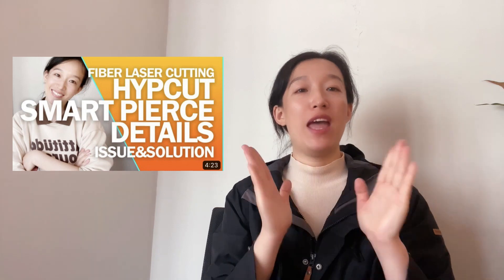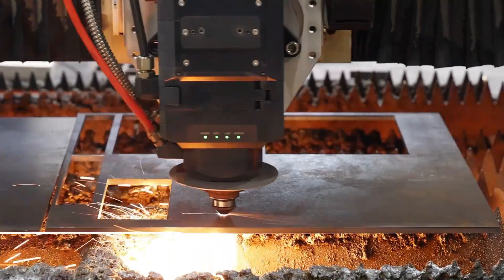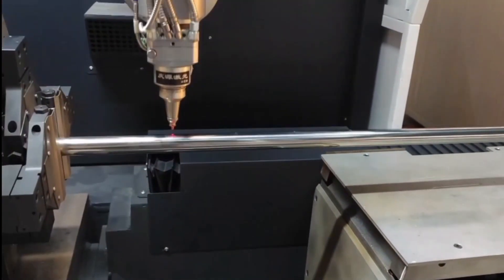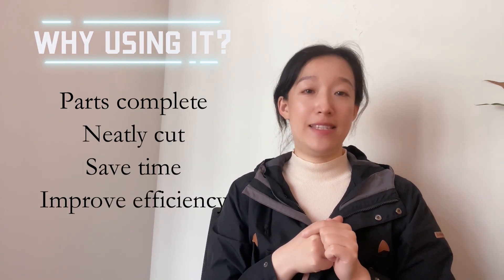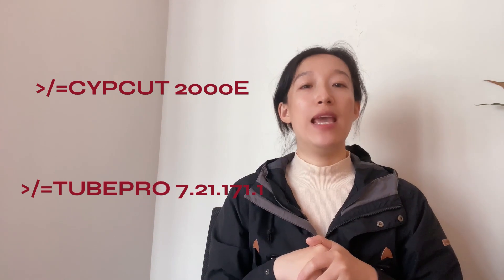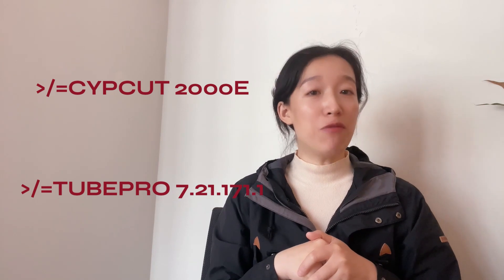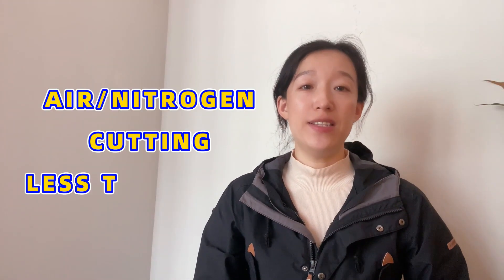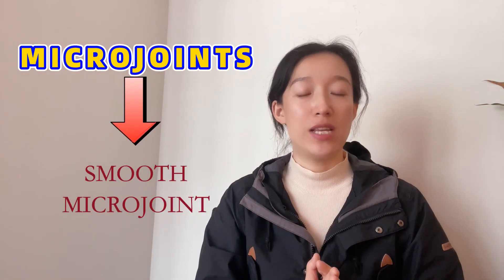CYPCUT: SMOOTH MICROJOINT | CYPCUT 2000E | BUS SYSTEM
The video tells the cypcut smooth microjoint function, it should only be the bus systems, such as cypcut 2000E, TubePro...

Hello, hello, Clara here, previously I uploaded a video on ‘Smart Pierce’ function of CypCut, if you have not checked it, please click the video up here. Today we will talk about another function “Smooth Microjoint’ of CypCut, it is quite practical for saving labor and time. If you are the first time catching up my video, please click the button to subscribe to this channel and share to your friends, let me be useful for more people.

First, let’s see 2 videos showing the function of “Smooth Microjoint’.
The ‘Smooth Micro-joint” prevents the parts from tilting up after cutting, ensuring the integrity of unloading. At the same time, it can also reduce the perforation time and pause time during the cutting process, and highly improve cutting efficiency. The cut surface of the workpiece is smooth, reducing the cost of secondary processing.

This function is very good, is it supported by all CypCut softwares? Can my CypCut add this function? The answer is no. No matter for cutting metal sheet or tube, if you want to have the “Smooth Microjoint’ function, it must be bus system. Simply put, CypCut should be at least 2000E version, TubePro should be 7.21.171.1 or higher versions.

Let’s see how we could apply this function.
We can adjust the parameters here according to the test cutting. The ‘root ratio’ is the proportion of the adhesion between the two parts to the thickness of the plate. For example, if the plate is 10mm, this ratio is set to 50%, and the length of the adhesion of the two parts is 5mm.

Are there any precautions? We recommend this function to be suitable for air and nitrogen cutting of medium and thick plates, less than 10mm. Not suitable for oxygen cutting. Before enabling this feature, the drawing itself must have microjoints. If you try to add ‘Smooth micro-joints’ to thick plates, please try to set the length of the micro-joints 1-2mm larger, and the speed at the micro-joints can be appropriately reduced.

Last step, click the link below, our store will show you many products you probably need.